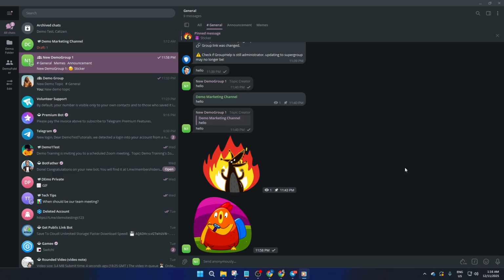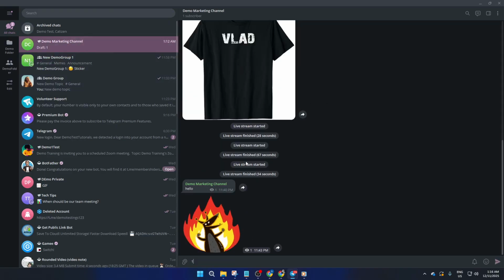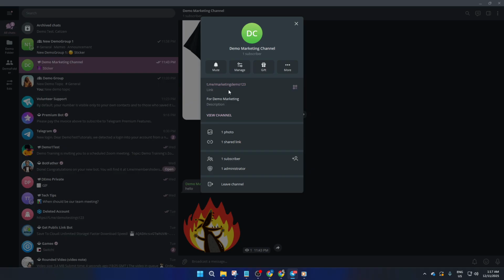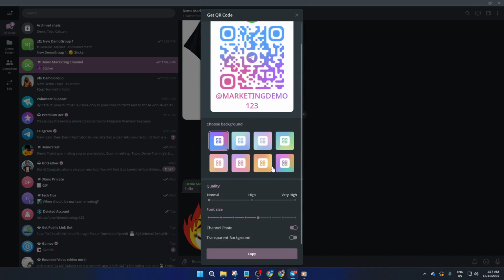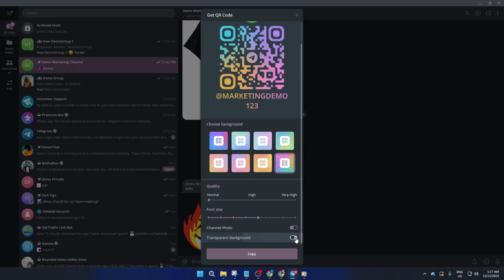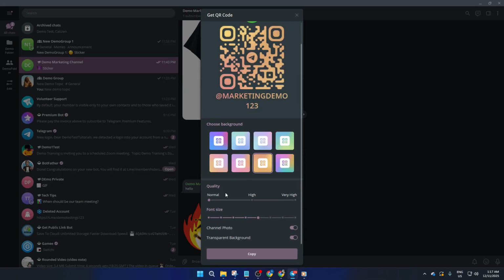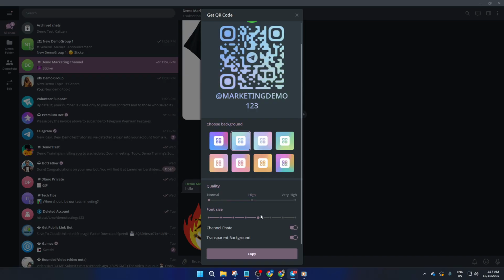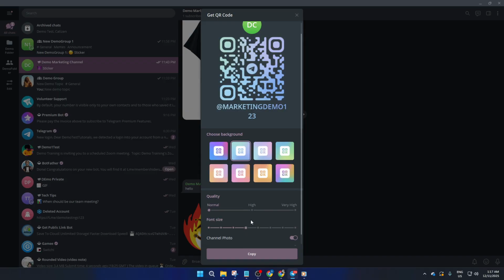How To Create Qr Code For Channel Using Telegram (2026 Guide)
Learn how to create qr code for channel with a clear, beginner-friendly walkthrough. This tutorial explains where to find the relevant options, what the important settings do, and how to complete the process efficiently using Telegram.

In this video, you�ll learn how to:
✅ Set up the feature needed to create qr code for channel